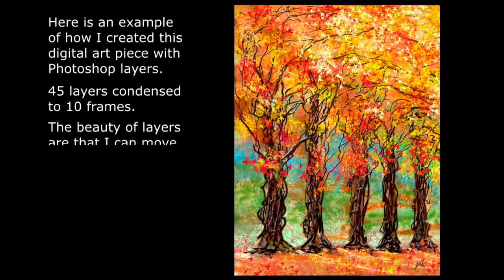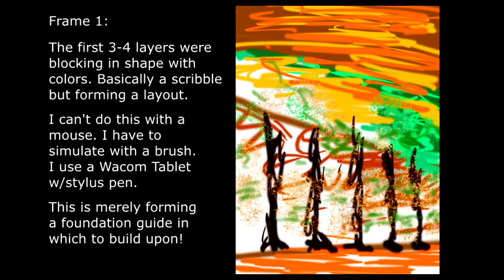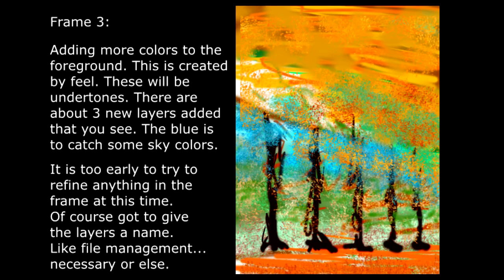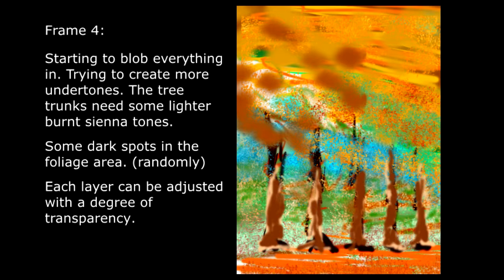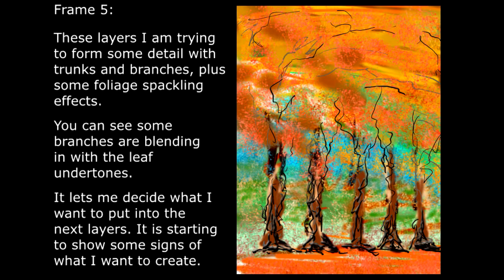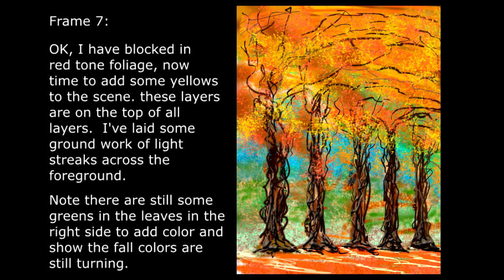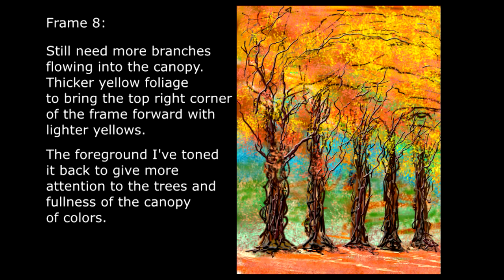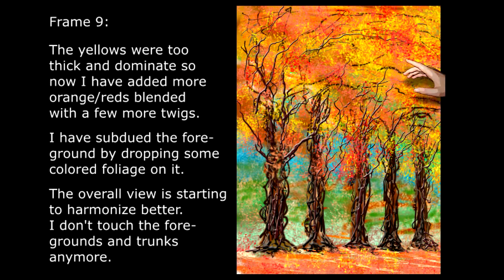Fall Colours Digital Art - ALT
Animated video by Artist JDarrell Kirkley